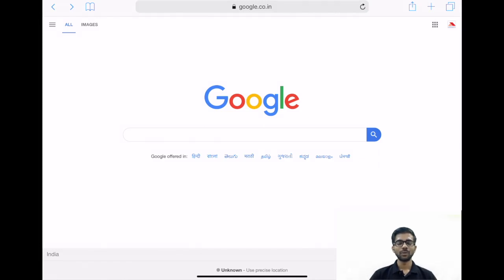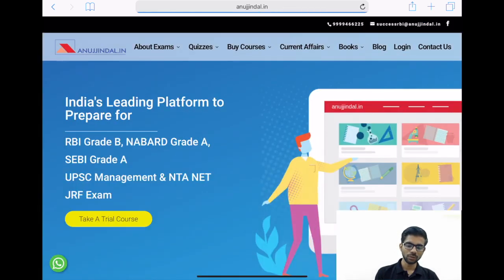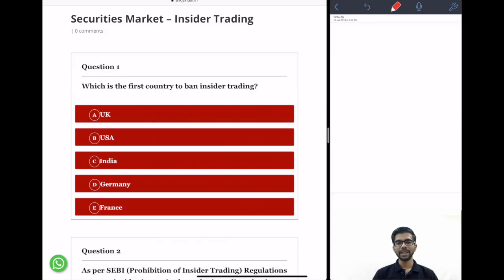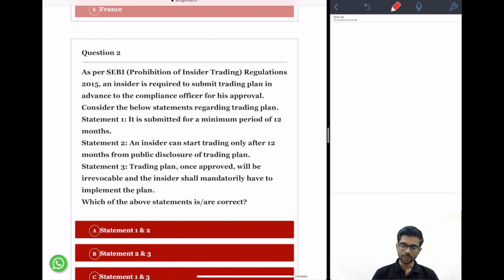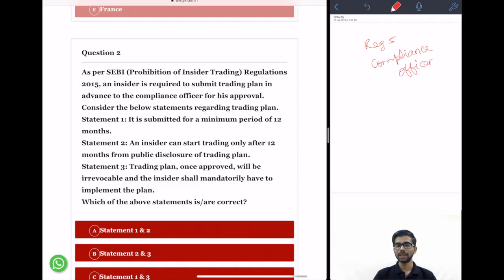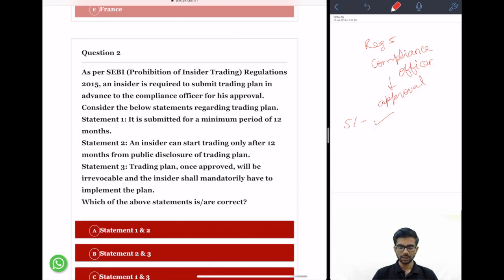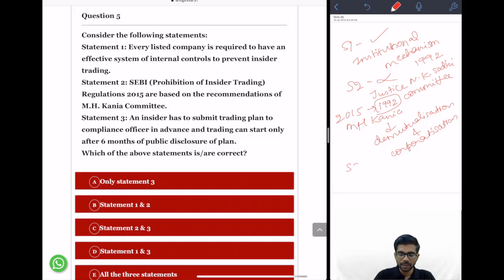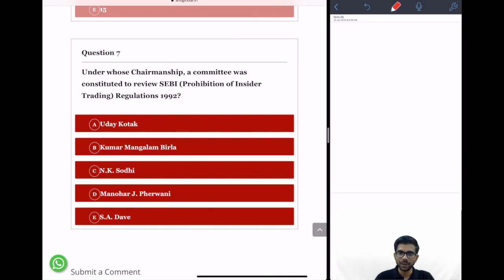SEBI Grade A 2019 | DAY 11 | Securities Market | Insider Trading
Insider trading refers to trading a company's share-based on non-public price-sensitive information. It is an illegal practice. It is an important topic for SEBI Grade-A exam. So watch this video to get a glimpse of the type of questions which can be asked.

I am providing heavy discounts on my SEBI Grade A Courses.

Check my SEBI Grade A Phase 1 & Phase 2 Complete Course,